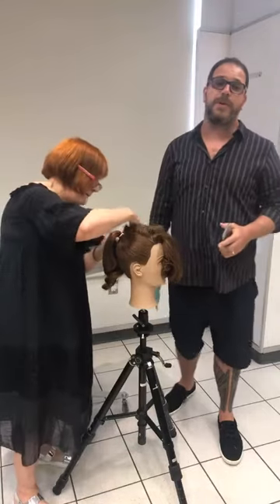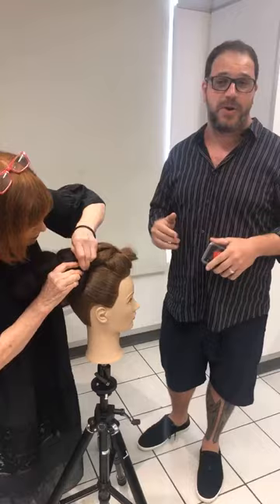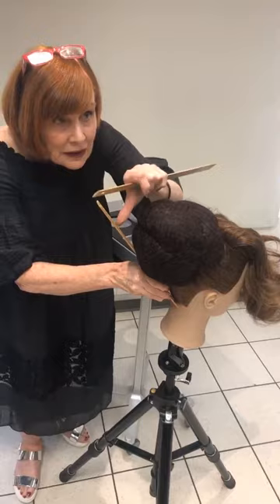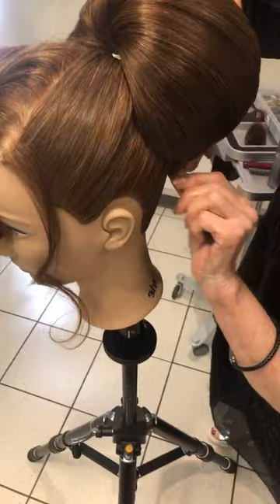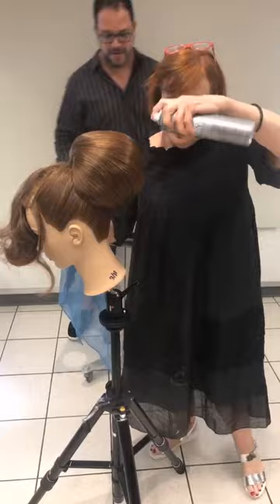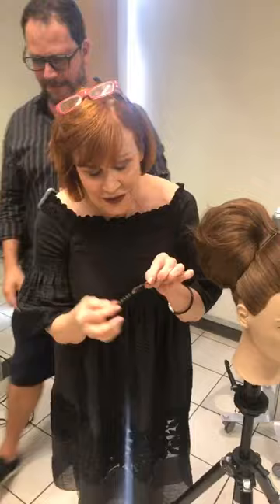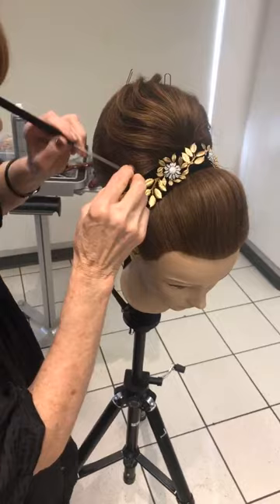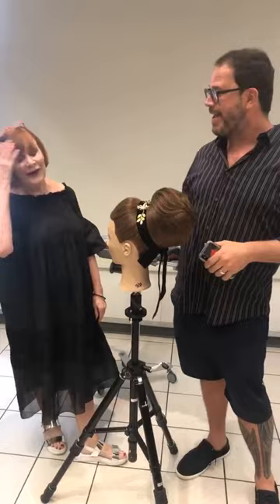Professionals Who Practice Episode 10: Updos w/ Sharon Blain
Hb Live: Updos featuring Sharon Blain "Professionals Who Practice" with Pivot Point International, Hairbrained, and Gerard Scarpaci.